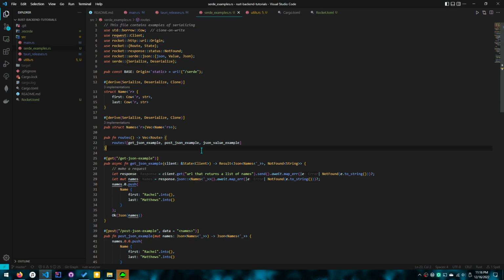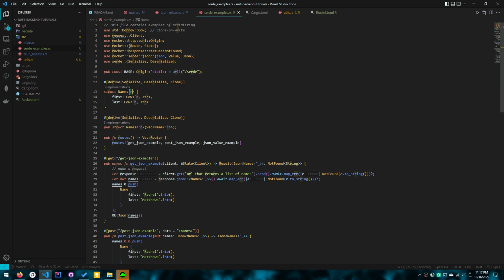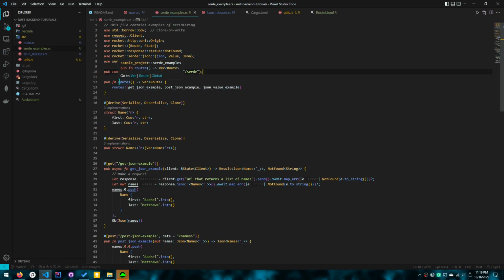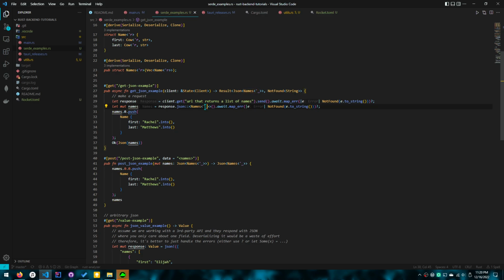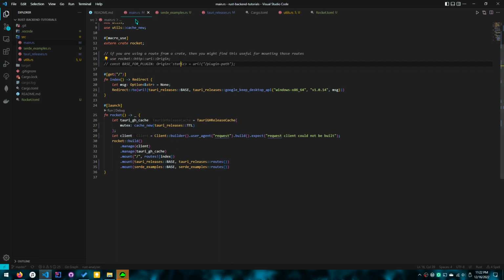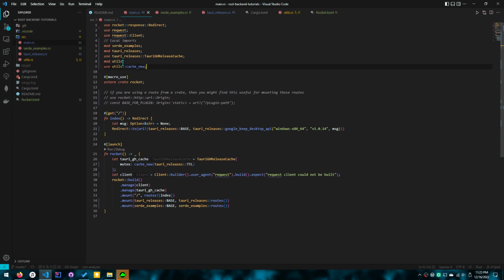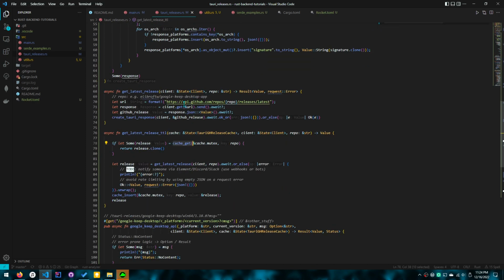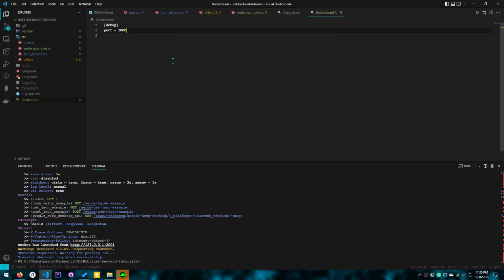Rust Rocket.rs Part 5 - Serding Structs and Organizing the Codebase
I quickly go over how to use Deserialize and Serialize Structs as well as how to abstract your code and make it all tidy.